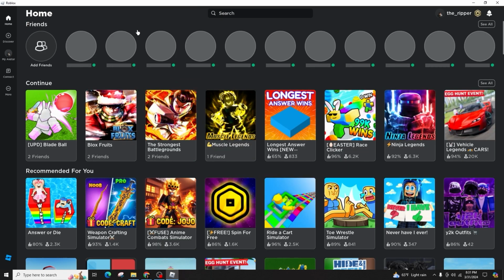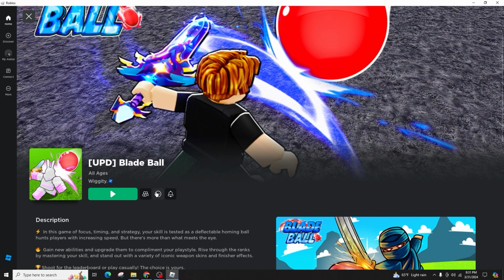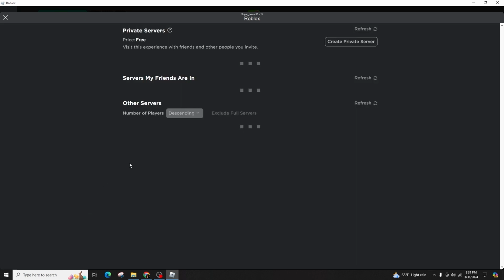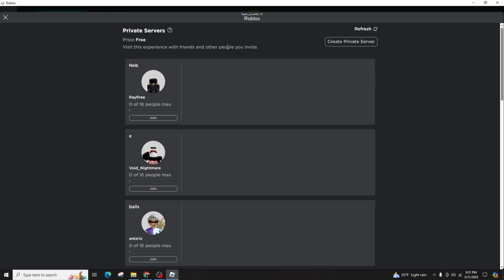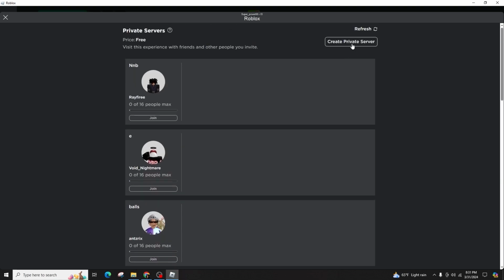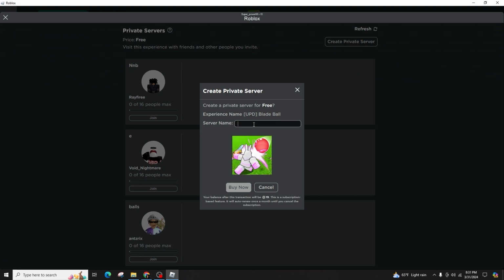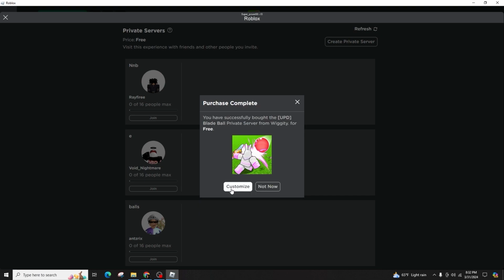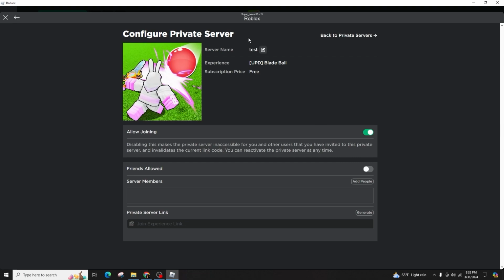How To See All Your Private Servers On Roblox (2024)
Tutorial On How To See All Your Private Servers On Roblox (2024)

 Welcome to Official Help Desk! If you’re active in the Roblox community and use private servers for various games, keeping track of all your servers is important. Roblox's interface in 2024 might have some updates, but the process to view all your private servers remains user-friendly. Let’s go through how you can view and manage your private servers on Roblox.

In this tutorial, we'll provide you with a step-by-step guide on:

- Accessing the Roblox main menu and navigating to your private servers list.
- Understanding the updated Roblox interface (if there have been any changes in 2024).
- Managing your private servers, including joining, editing settings, or cancelling them.
- Tips for organizing your private servers for easy access.

🔗 Questions about other Roblox features or need help with gaming in general?

📱 Timestamps:

0:00 - Introduction
0:05 - Accessing the Main Menu in Roblox
0:20 - Navigating to Your Private Servers List
0:40 - Managing Your Private Servers
1:00 - Organizing Your Servers for Easy Access